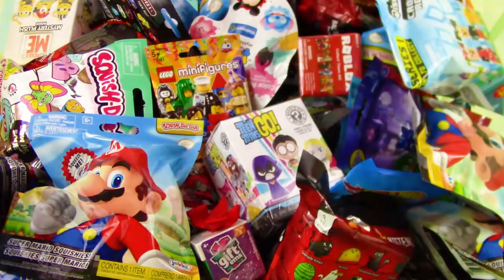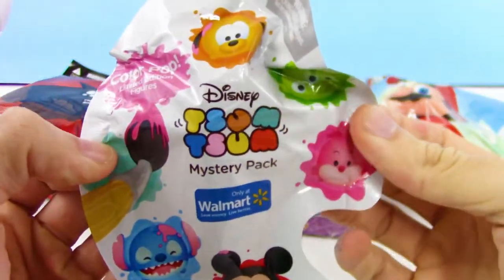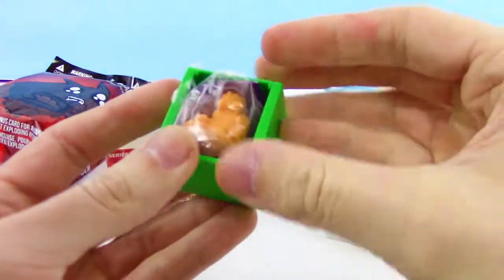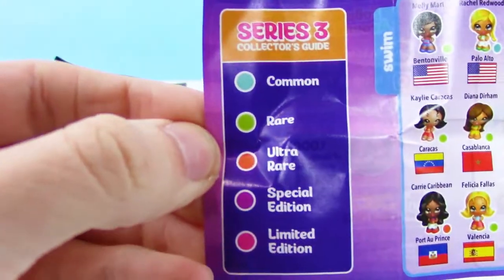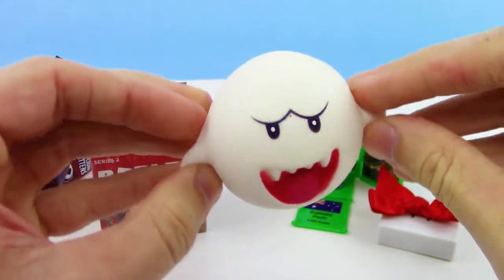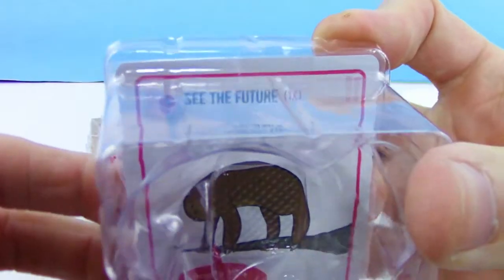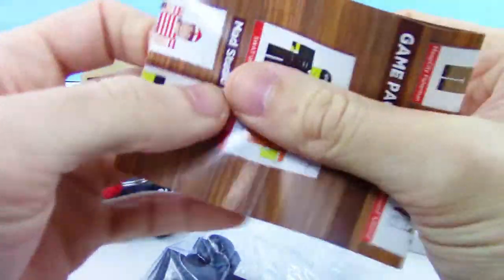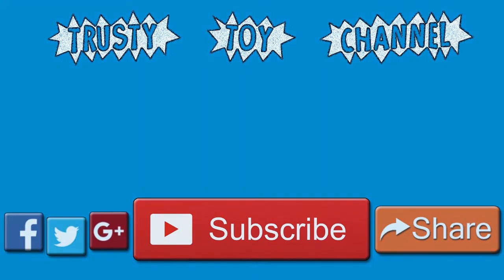Random Blind Bag Opening #12 - Super Mario Squishies, Roblox, Limited Edition Tsum Tsum & MORE